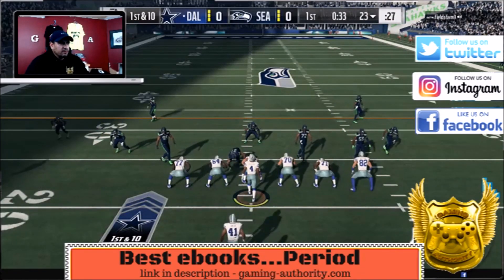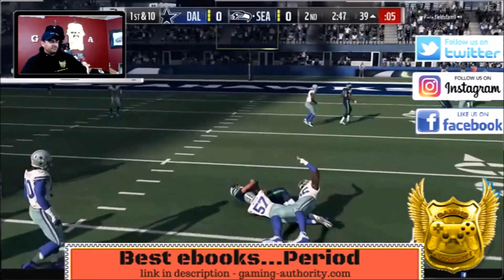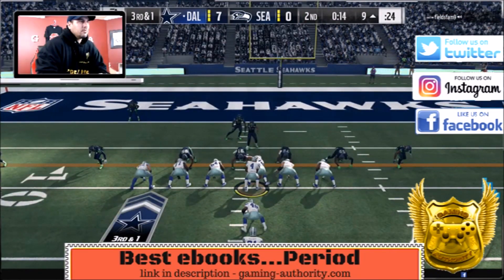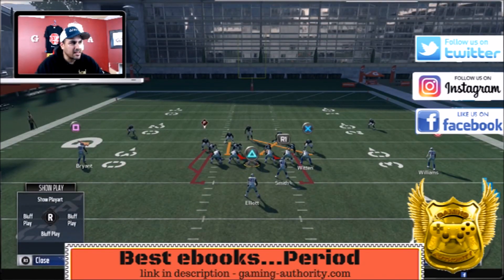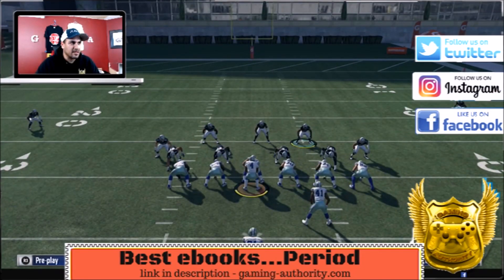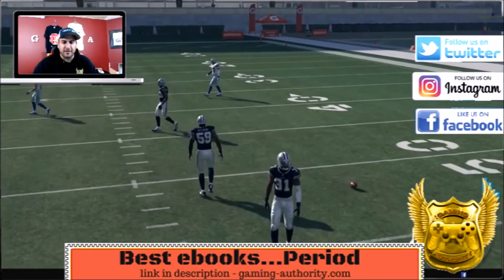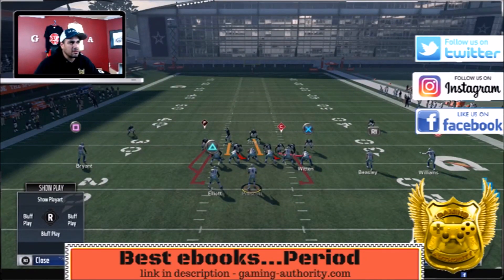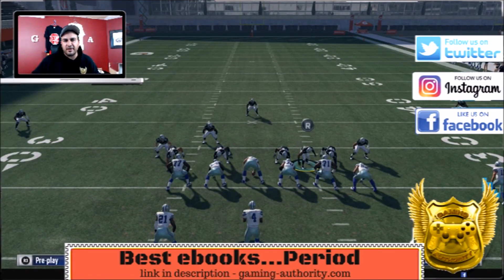MADDEN 18 BEST RUN STOPPER. STOP THE RUN AND PASS FROM THIS 1 PLAY. I MADE 1 MINOR CHANGE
MADDEN 18 BEST RUN STOPPER. STOP THE RUN AND PASS FROM THIS 1 PLAY. THIS IS THE BEST RUN STOPPER IN MADDEN 18 AND WE ALSO MAKE IT VERY DEADLY AGAINST THE PASS. WE PUT OUT A VIDEO ON THIS PLAY ALREADY. BUT WE MADE 1 MINOR ADJUSTMENT TO IT SO IT IS AS GREAT AT STOPPING THE PASS, AS IT IS AGAINST THE RUN. THIS IS THE ONLY DEFENSE YOU NEED. THIS IS THE BEST DEFENSE IN MADDEN.

We also have the best Labbed plays and we lab all the time.